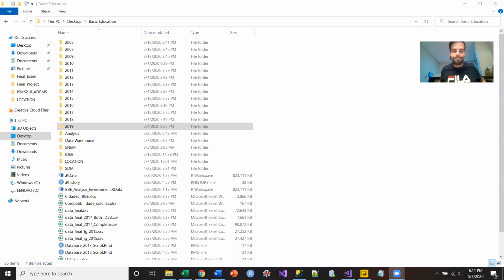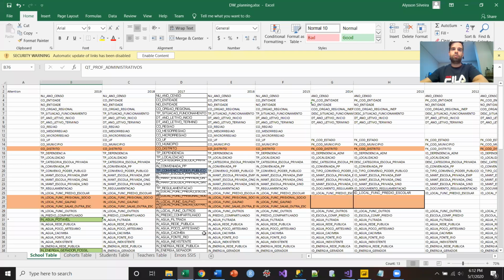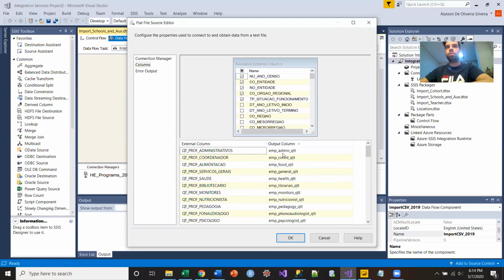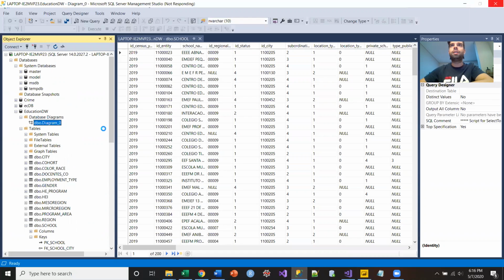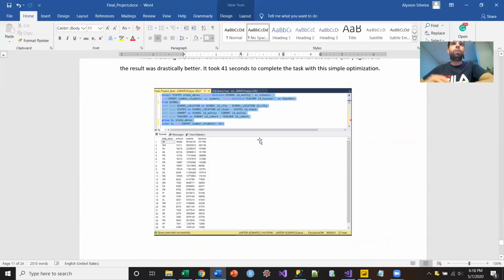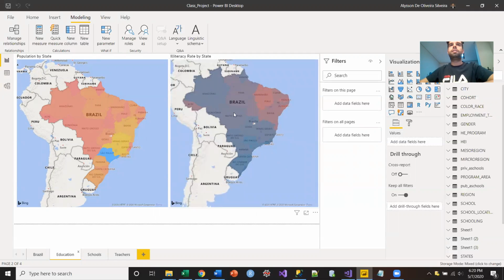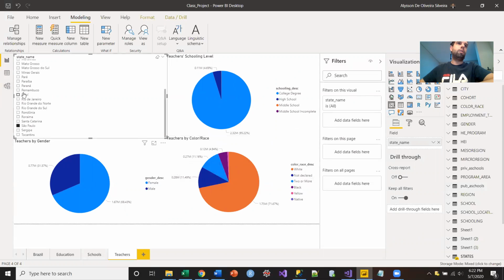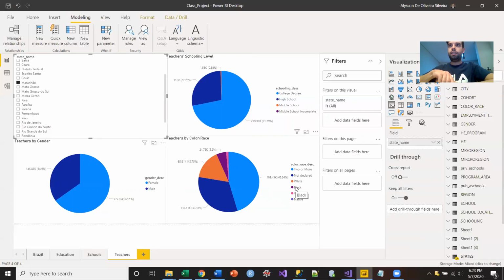ADBMS Final Project